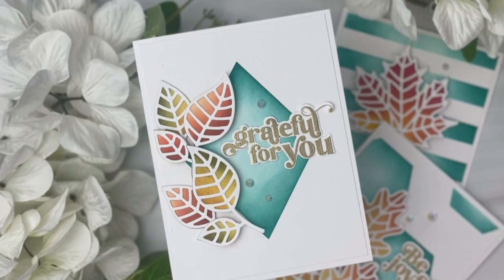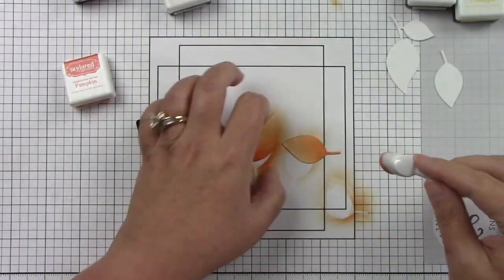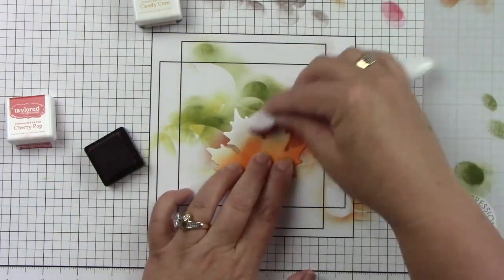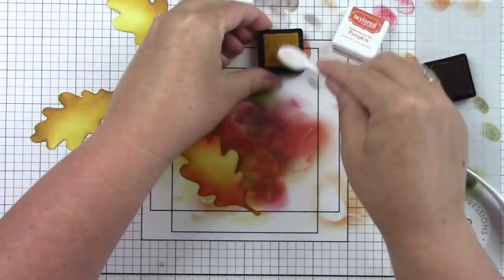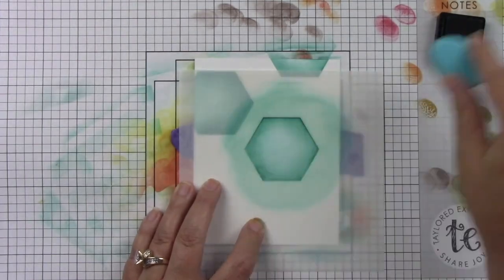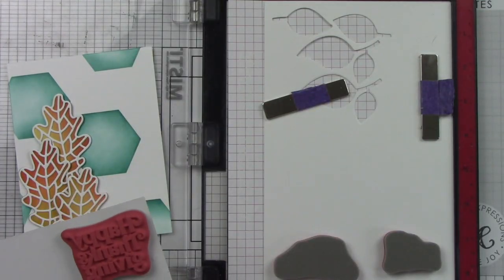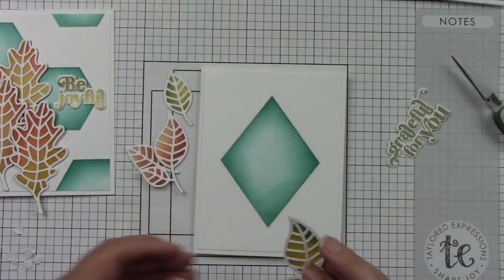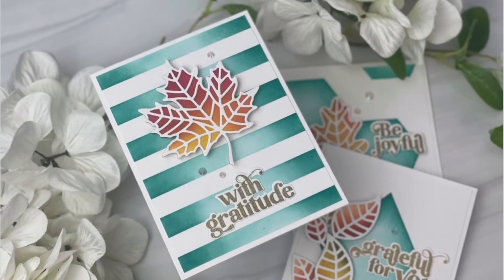Mosaic Leaves | Handmade Cards for Autumn | Joy Baldwin | Taylored Expressions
Joy Baldwin (@createitwithjoy) is creating a trio of cards that are perfect for the fall season. Joy is using the new Mosaic Leaves (Maple, Oak & Beech) along with Masking Stencils - Hexagons, Masking Stencils - Diamonds, and 1/2" stripe stencil set. Browse new autumn products at tayloredexpressions.com